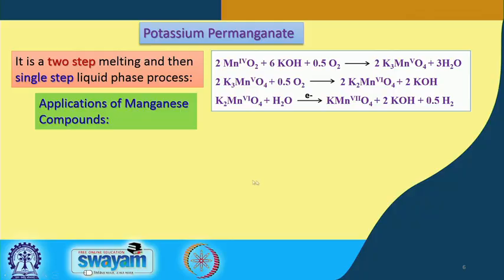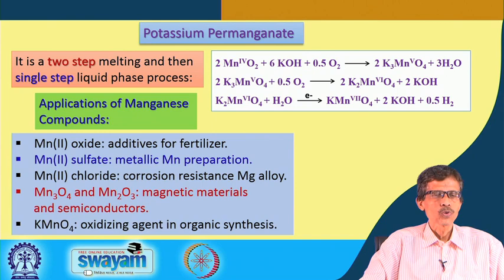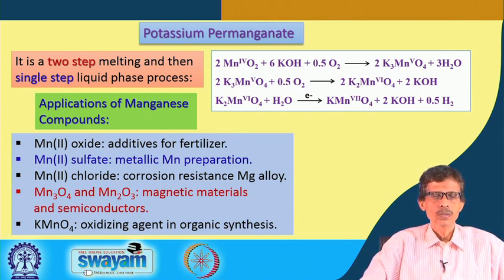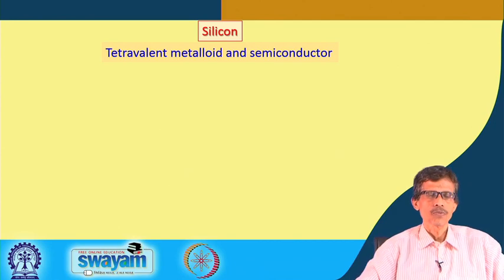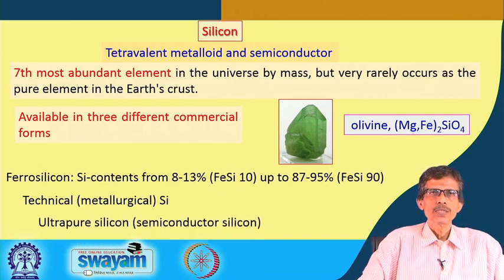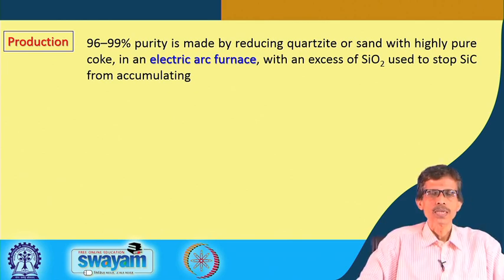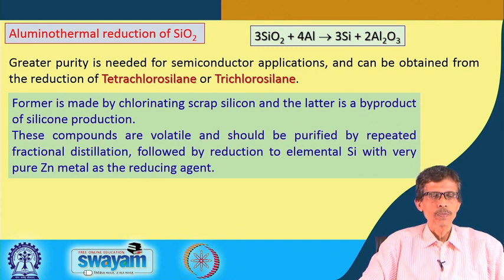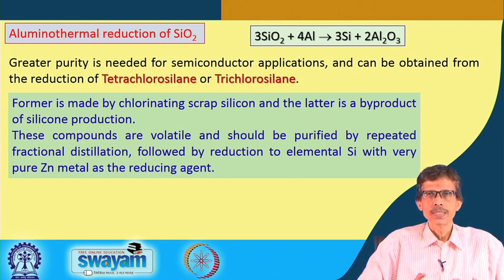Lecture 44 : Silicon and its compounds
Different commercial forms, production, zone refining, vitrification